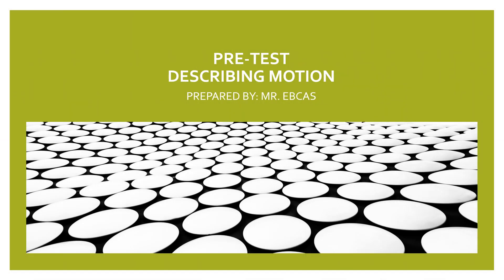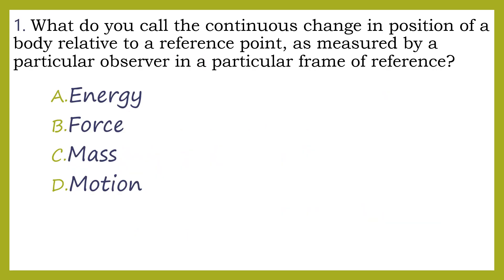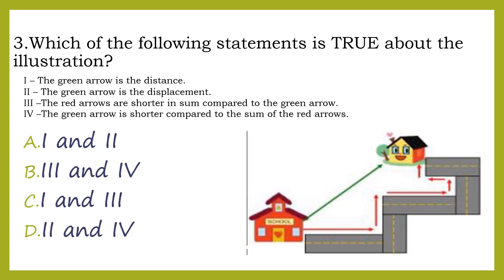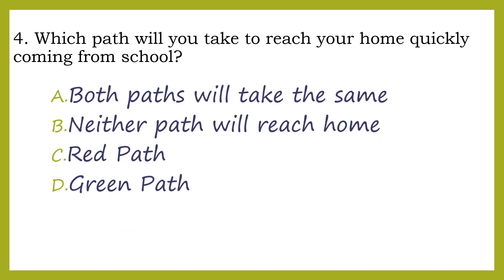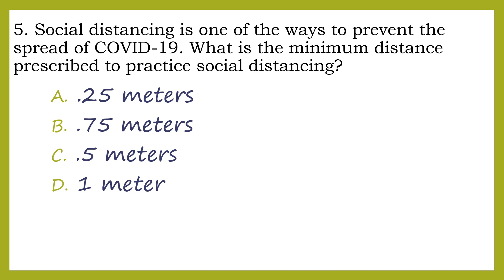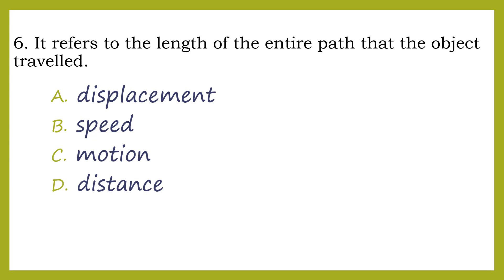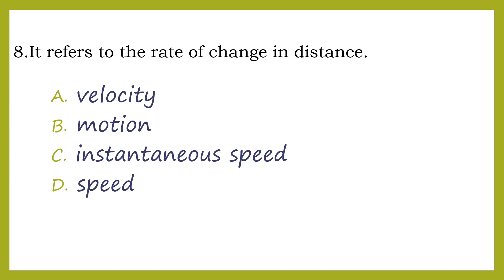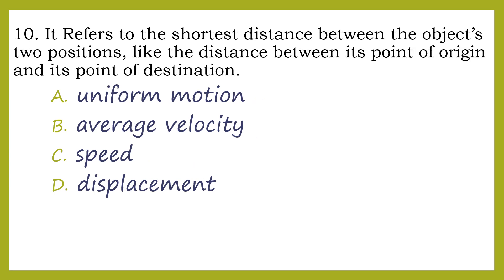PRE-TEST: DESCRIBING MOTION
PLEASE ANSWER THIS GRADE 7 PASTEUR, ARISTOTLE, COPERNICUS,EUCLID AND KEPLER